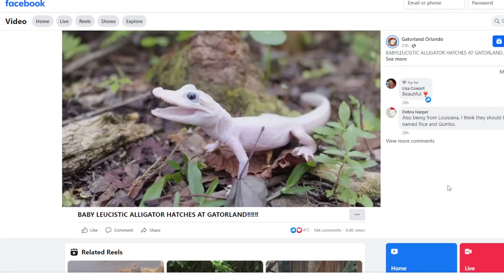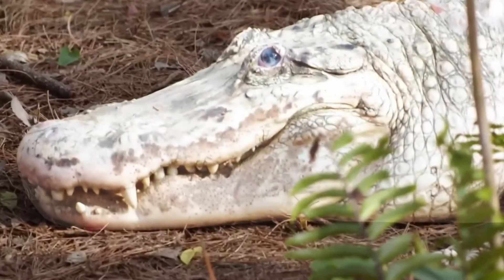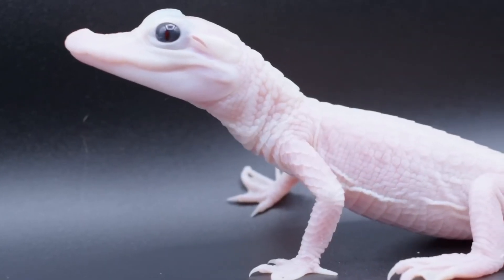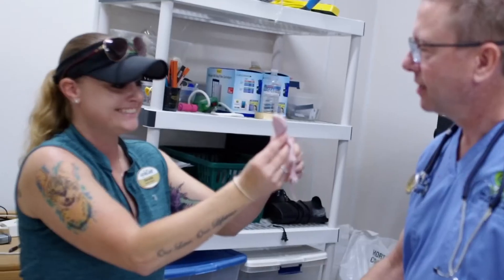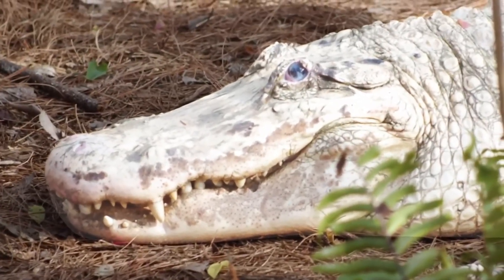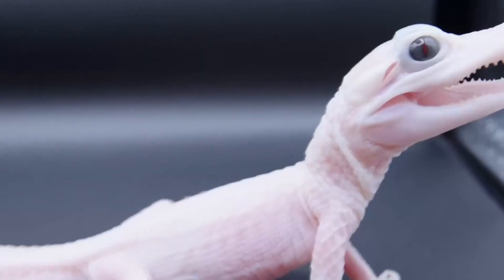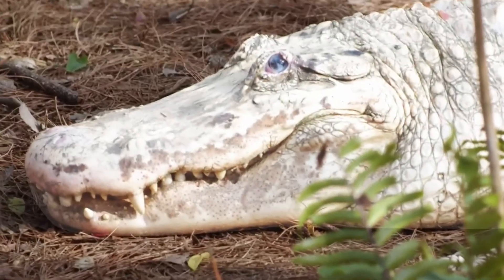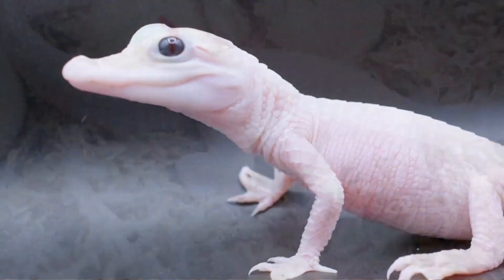Rare white alligator born in Florida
Because of the light pigmentation of their skin, alligators like this can't stay in direct sunlight for too long.